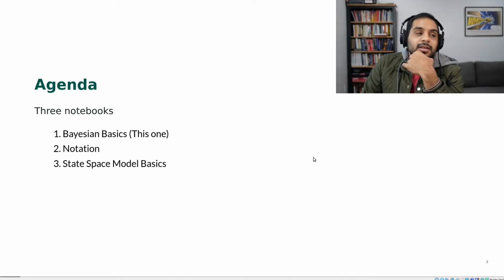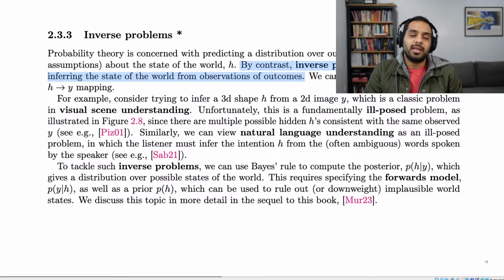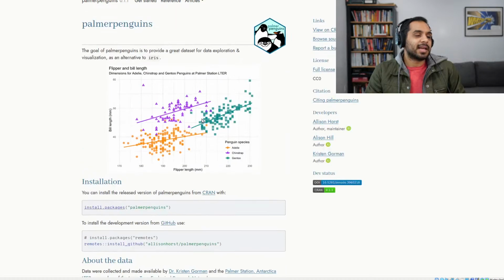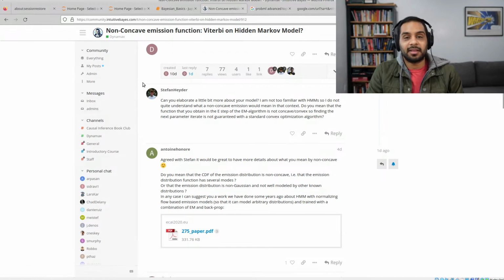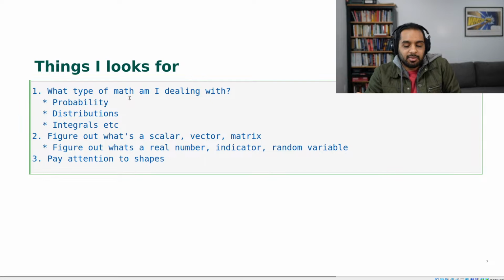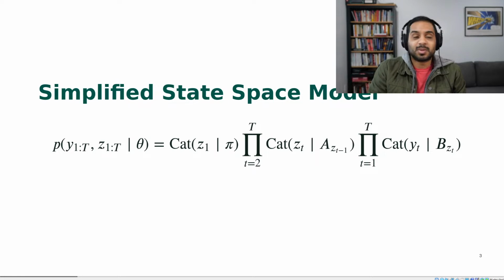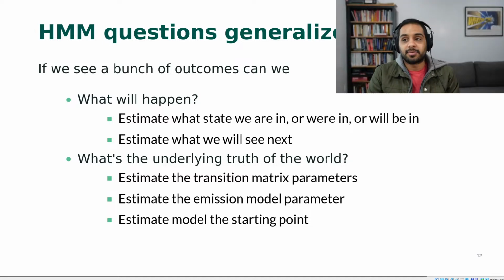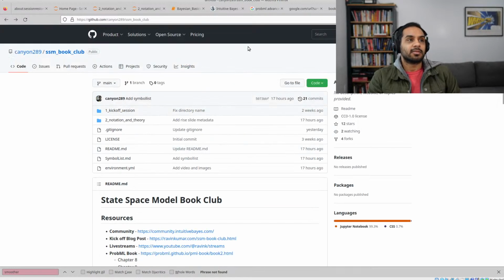State Space Model Notebook Club - Notation and Theory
In our new book club we'll be learning about state space models. This session is focused on notation and theory to establish a foundation for the rest of the book club

Want to learn what this book club is about?
More details on my blog  which includes the sign up form